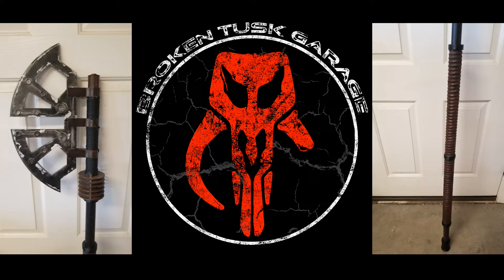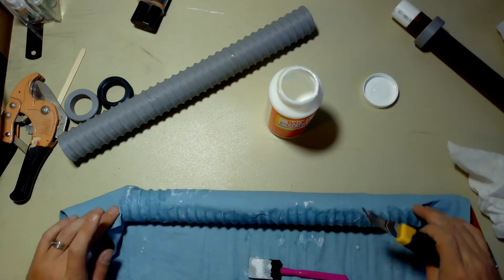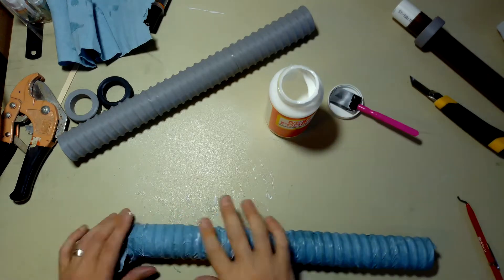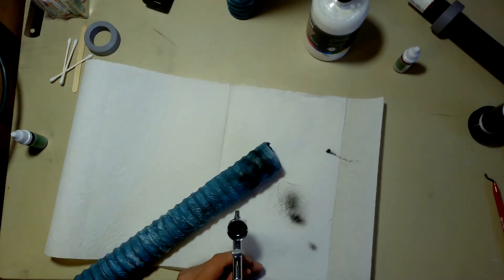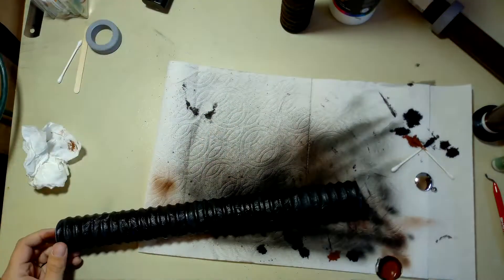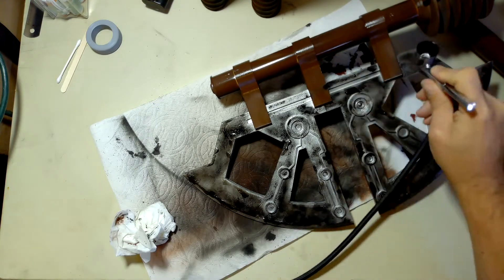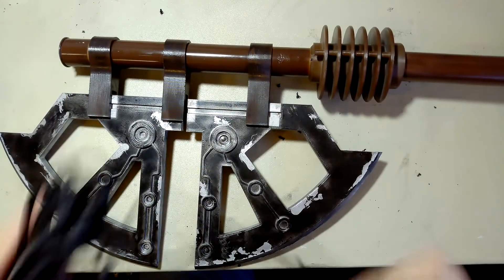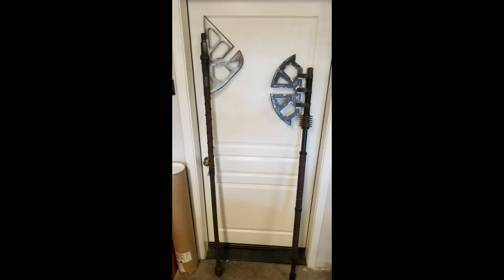Weathering My Mandalorian Vibro Axe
In a previous video, I showed how I made the Munit'Kad Halberd Mandalorian Battle Axe prop from Solo.  This time, added some detail work by updating the handle and head.  I created a faux leather grip using blue shop towels and Mod Podge, then airbrushed over that with a mix of browns and black to create an aged leather look.